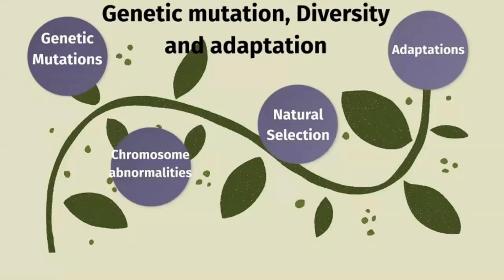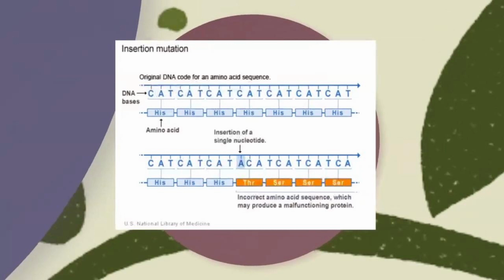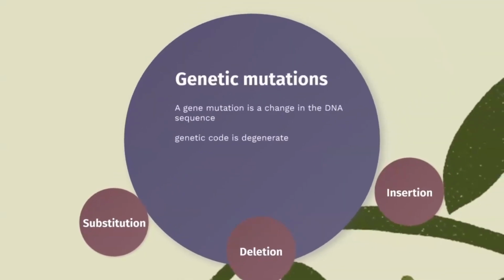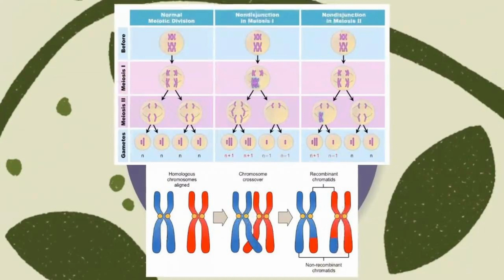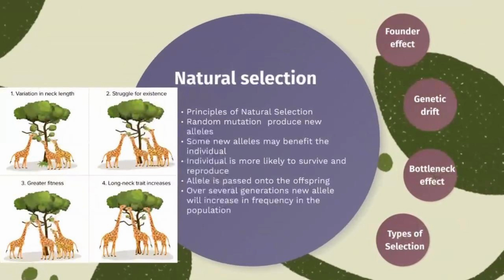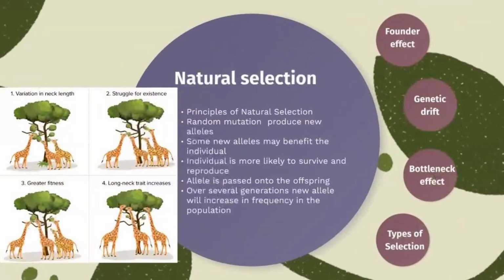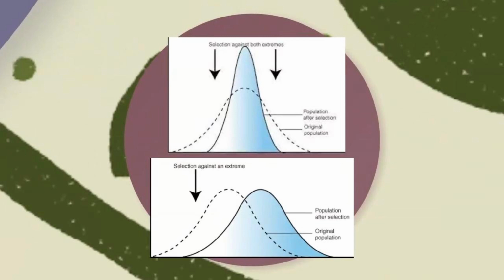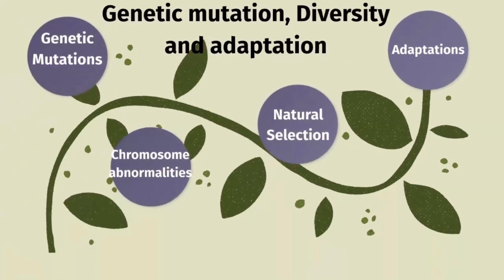Genetic diversity, Mutation and Adaptation OCR, AQA, Edexcel, WJEC, Eduqas and CIE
In this lesson we start module 4 of A Level Biology! We cover types of genetic mutations and how they arise, the theory of evolution through natural selection and how animals become adapted to their environment.

The content is appropriate for all the main exam boards in the UK (OCR, AQA, Edexcel, WJEC, Eduqas and CIE).